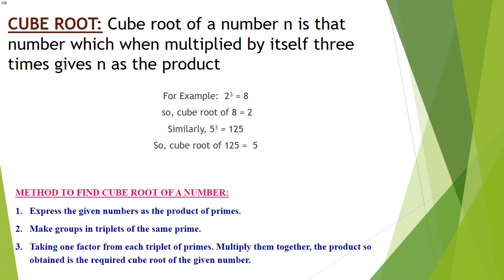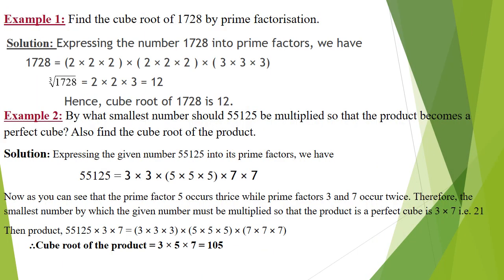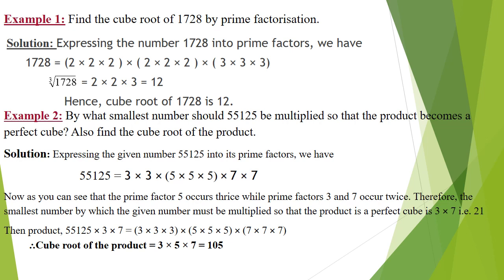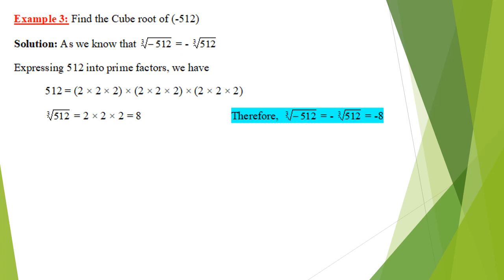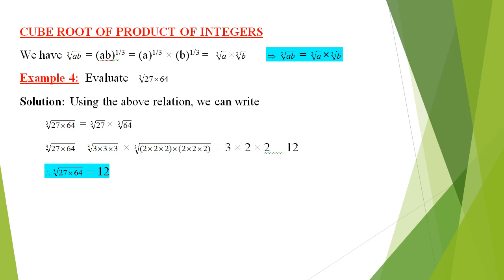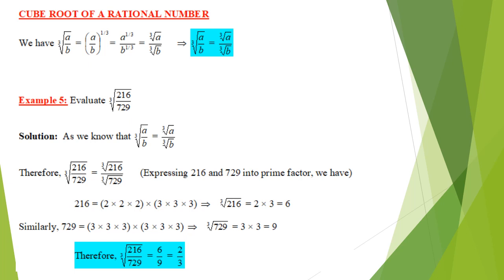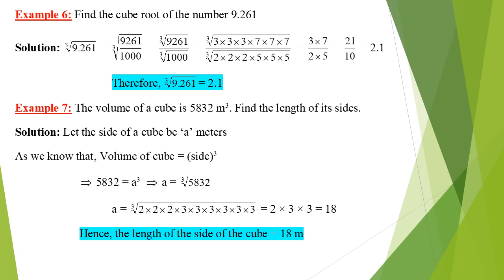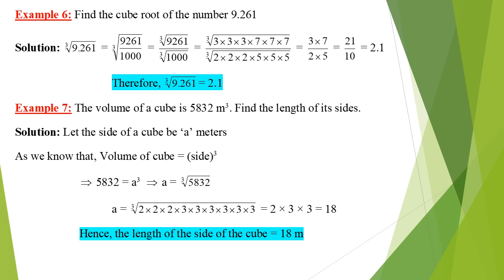Class 8 Maths 2; Cube roots